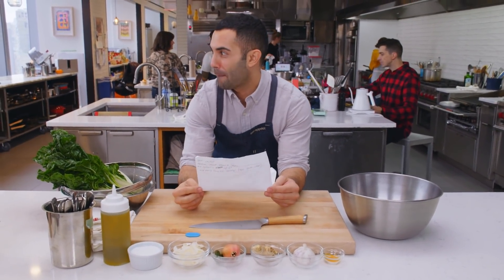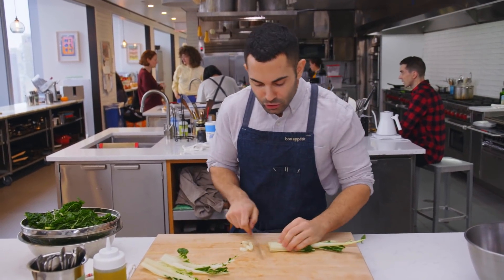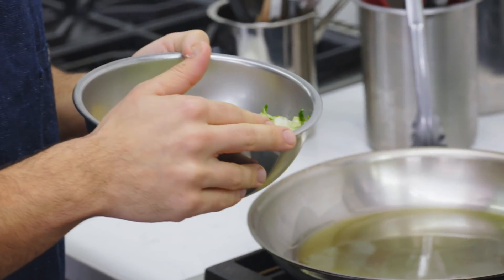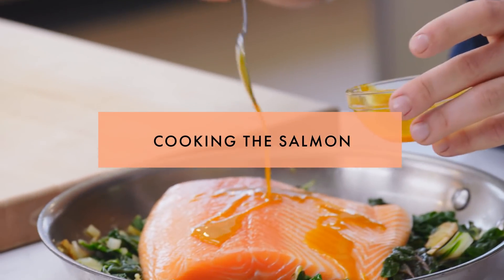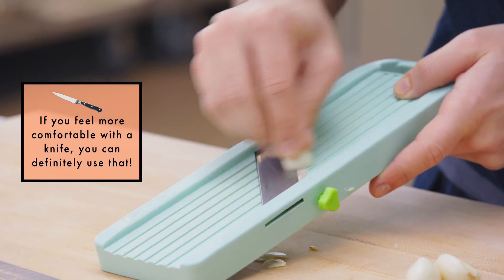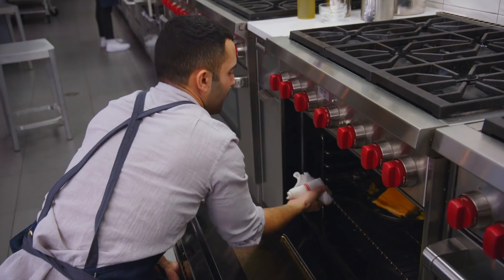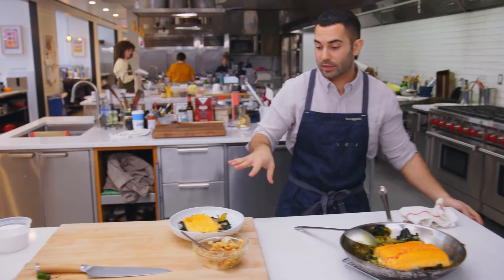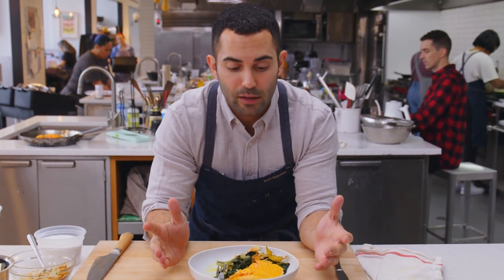Andy Makes Turmeric Salmon With Coconut | From the Test Kitchen | Bon Appétit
Join Andy Baraghani in the Bon Appétit Test Kitchen as he prepares turmeric salmon with coconut. The coconut crisp brings texture and heat to this simple stewy dish. Make a double or triple batch and use it as a topping for savory oatmeal, hearty soups, or roasted winter vegetables.

This recipe is part of the 2020 Healthyish Feel Good Food Plan, a ten-day headstart toward eating well all year long